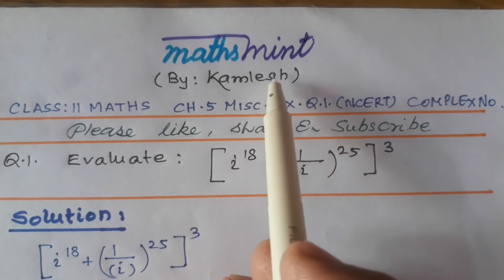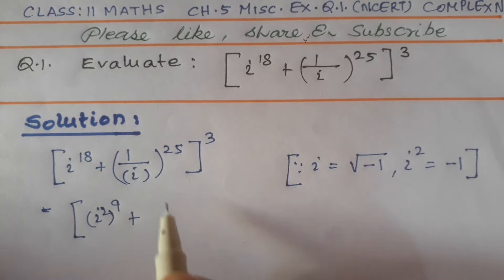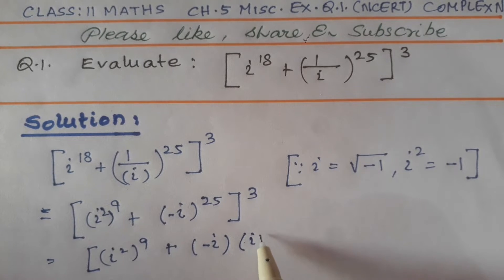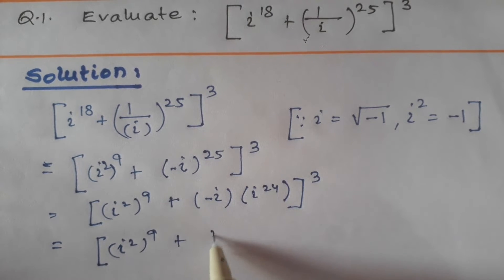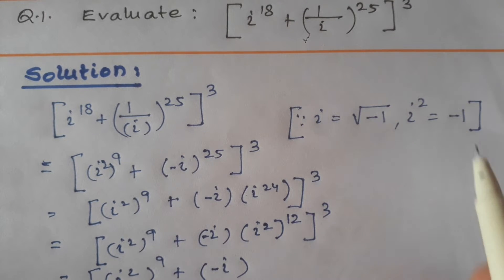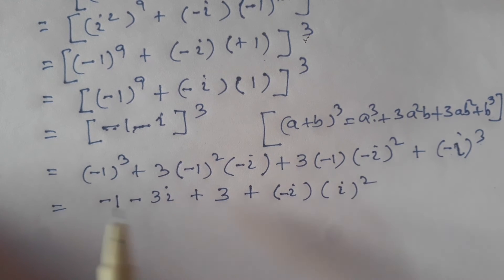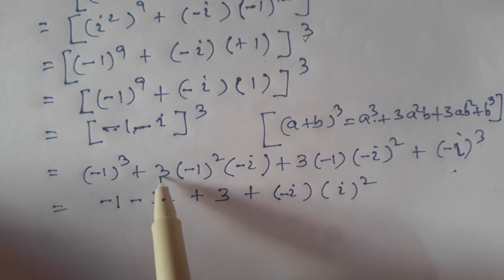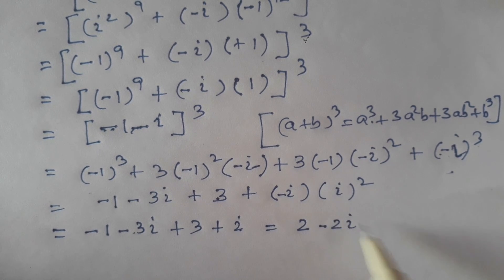Class 11 Maths Ch.5 Misc.Ex.Q.1 NCERT Complex Numbers And Quadratic Equations.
Solution of : Class 11 Maths Ncert Ch.5 Misc.Ex. Q.1 Complex Numbers and Quadratic Equations.

Mission: To provide quality education free to all anytime anywhere.

Hi! I am Kamlesh a maths teacher having an experience for more than twenty years teaching maths to Sr. Secondary students. The sums have been solved in very easy and simple way with clear explanation backed with underlying concepts so that students may grasp it forever.

CLASS 11

CLASS 10

Ch.Trigonometry

Ch.Quadratic Equations

 Ch.Polynomials

Ch.Circle

Ch.Surface Area and Volumes

Ch.Triangles

Ch.Coordinate Geometry

Ch.Arithmetic Progressions

CLASS 9